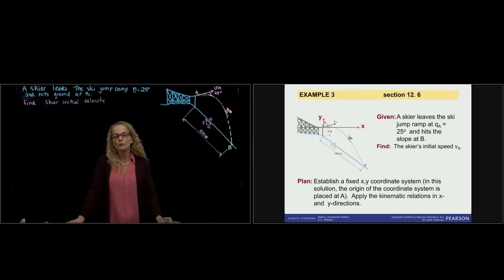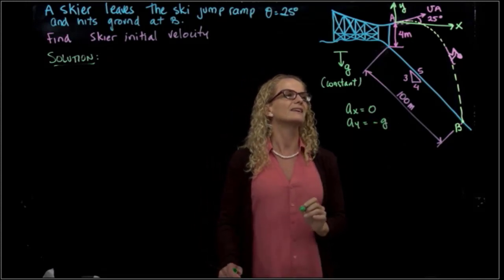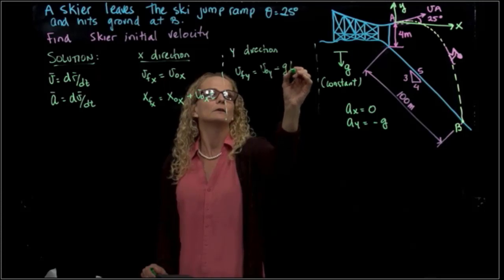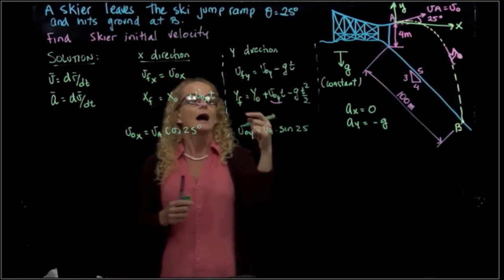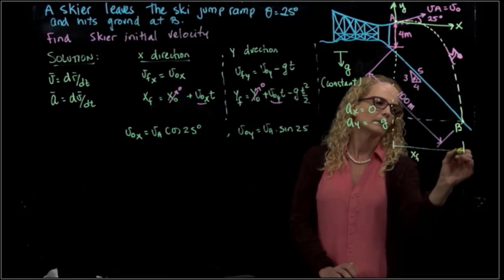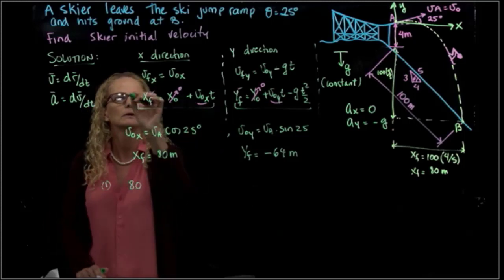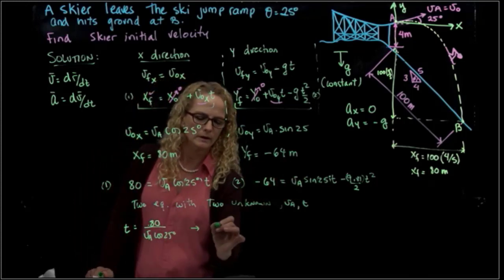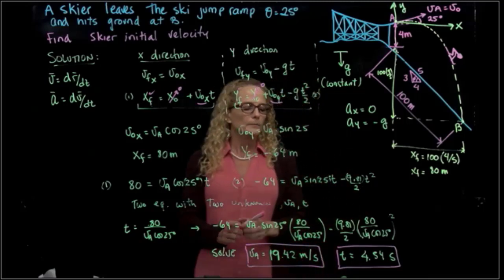DYNAMICS, Example 12.6.3 Parabolic motion